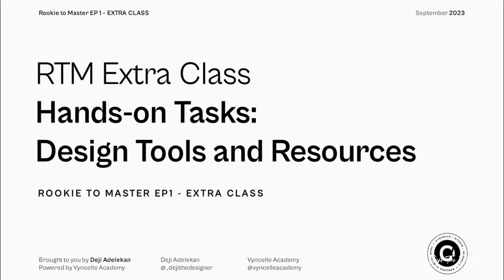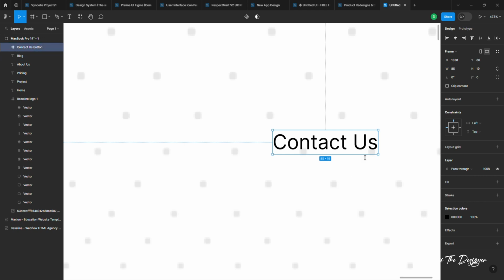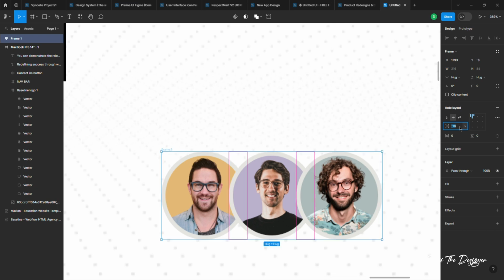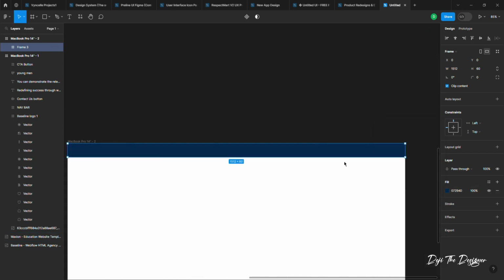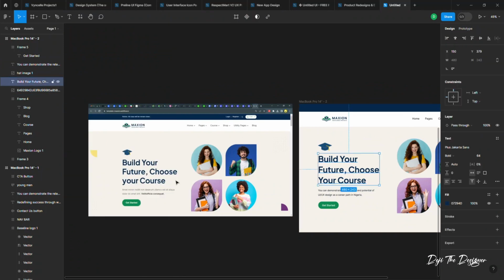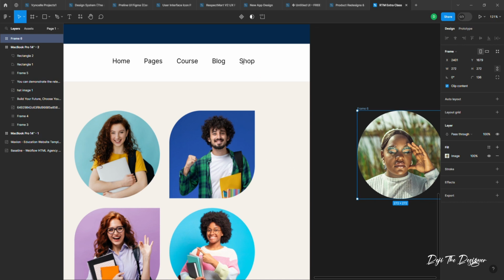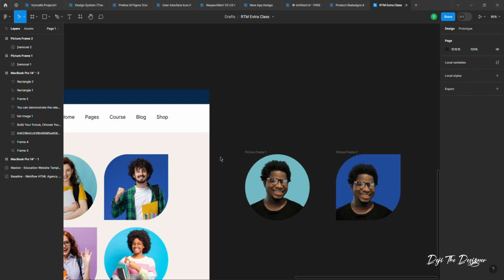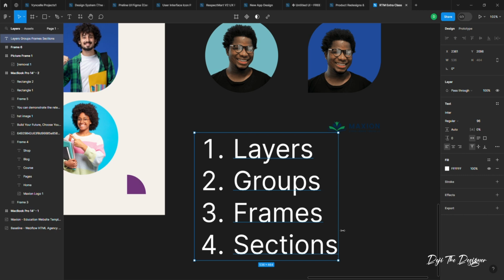Rookie to Master EP 1 || Extra Class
How to Shift from a Complete Newbie to a Skilled UI UX Designer in just few weeks. A 3-Day class by Deji Adelekan (Powered by Vyncelle HQ).

Get access to design elements used on RTM group.